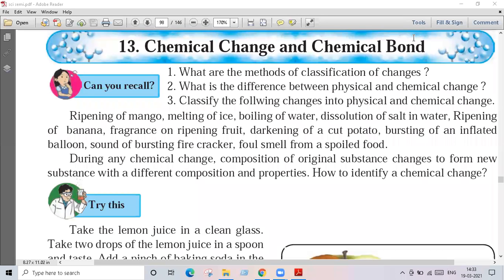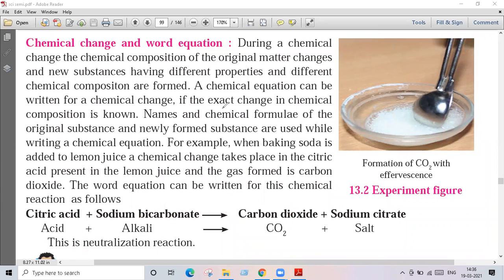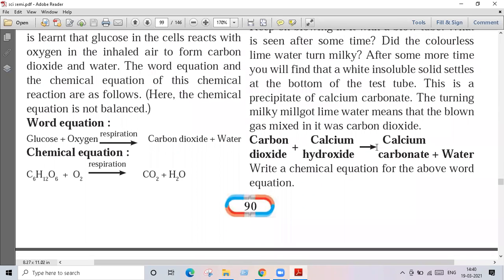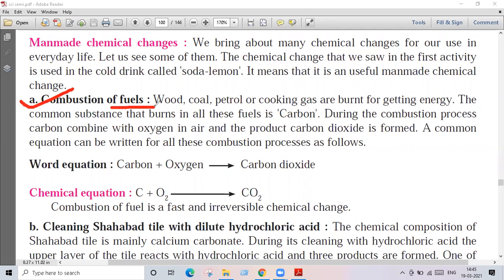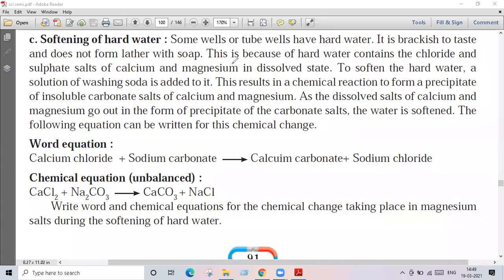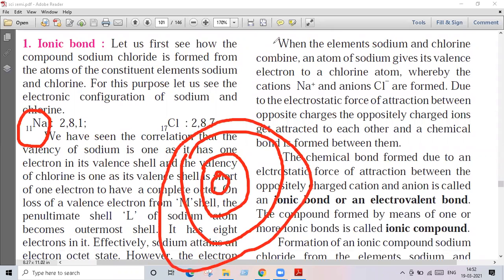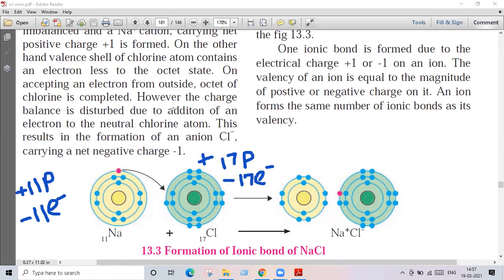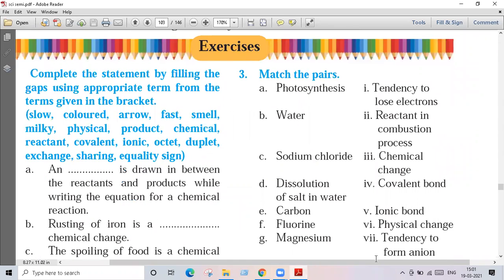Chemical Change and Chemical Bonds # std 8 # lecture video